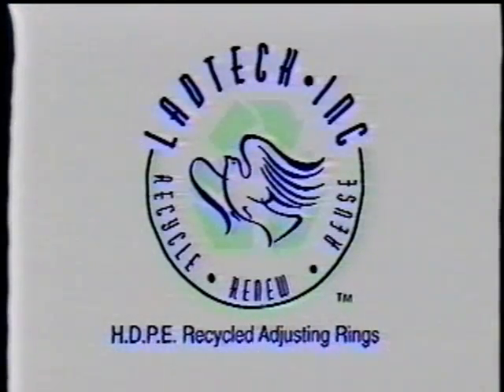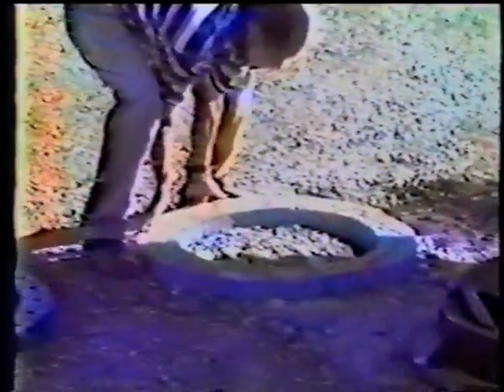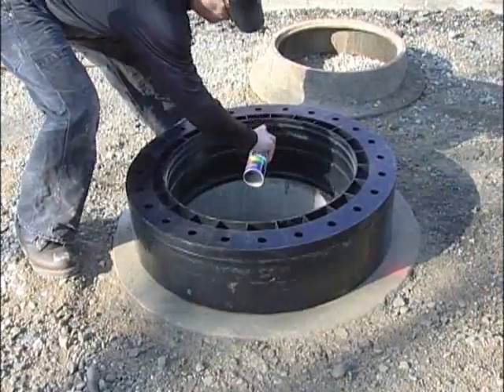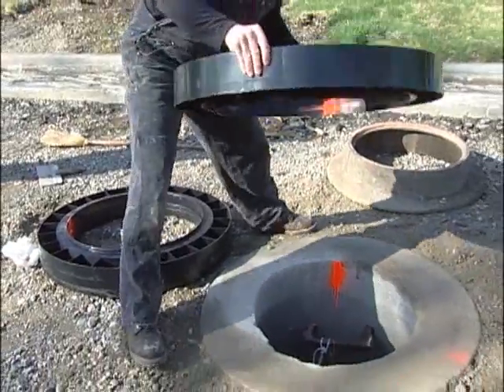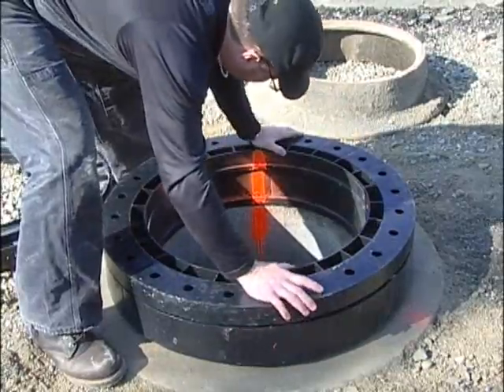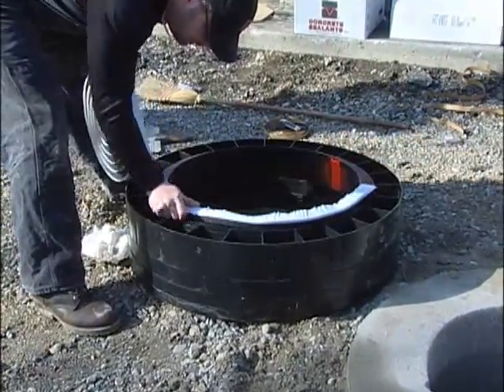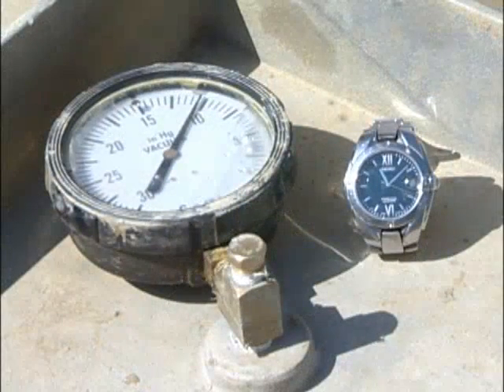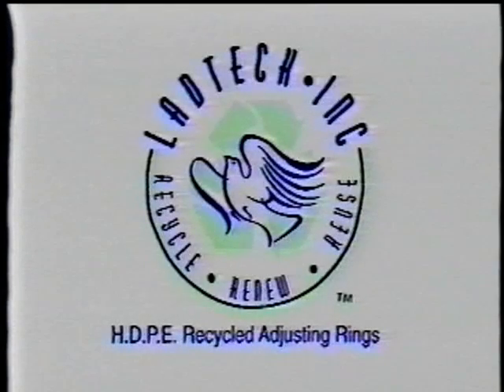LADTECH Inc. Manhole Installation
Ladtech Inc. manufactures and distributes a 100% HDPE Recycled plastic adjustment ring designed for the chimney section of manholes. Ladtech, Inc. products are patented and have been approved and speced in within the United States and Canada. Ladtech, Inc. is proud to be recognized as a green company by eliminating thousands of pounds of plastic waste product from our landfills yearly.